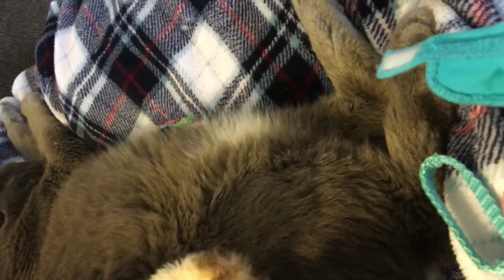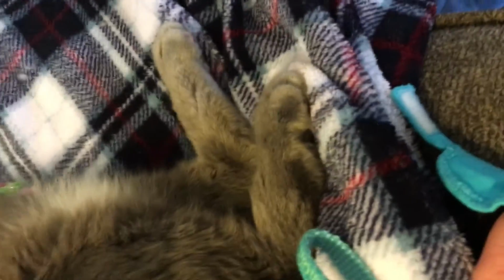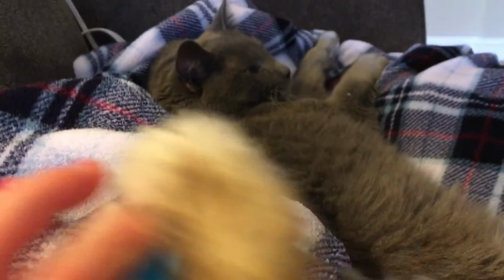Bella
You tube sensation